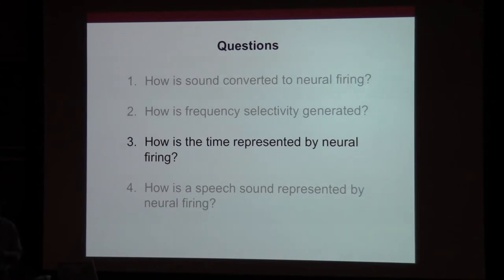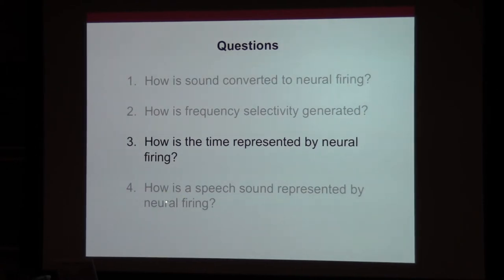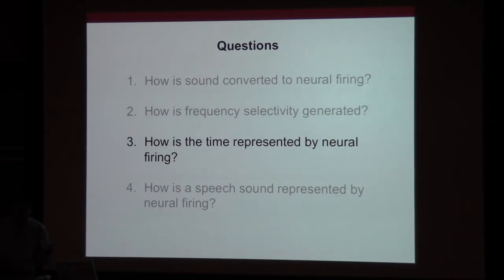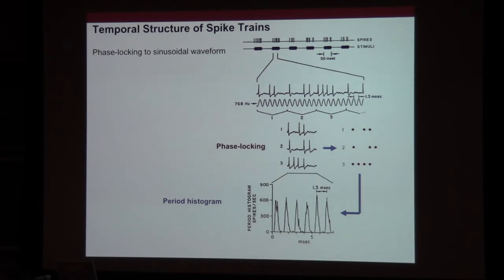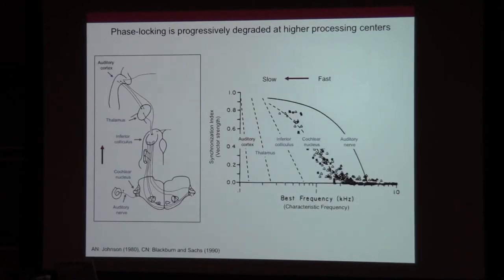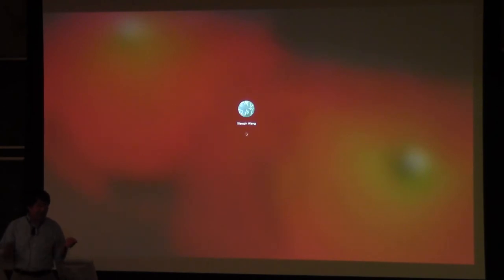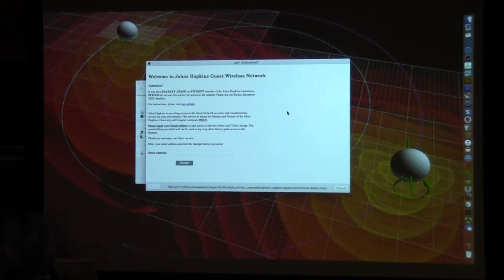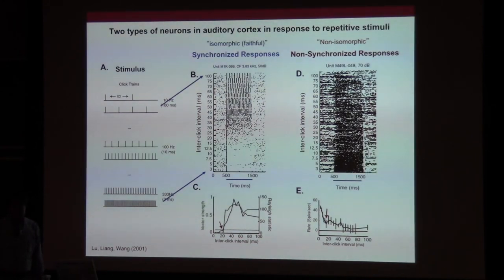16_03_11: SBE II: Lecture 21: Dr. Xiaoqin Wang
Course: Systems Bioengineering II
Date: March 11, 2016
Lecture #: 21
Instructor: Dr. Xiaoqin Wang
Description: Auditory System (2)